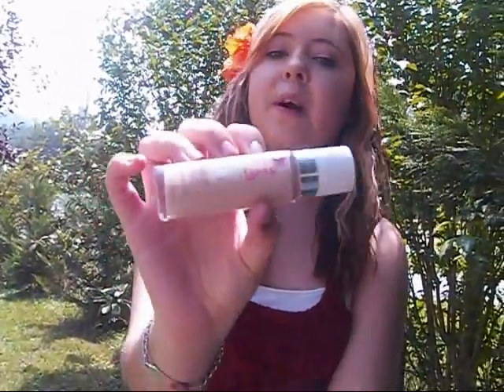maybelline superstay foundation review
maybelline superstay foundation review :D